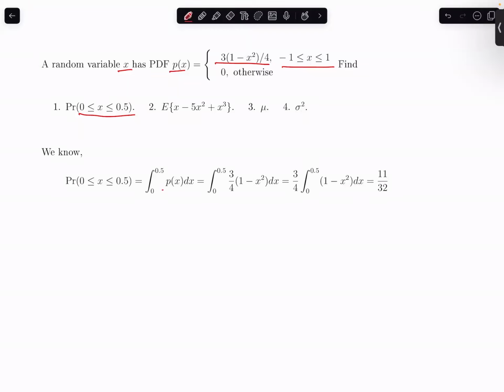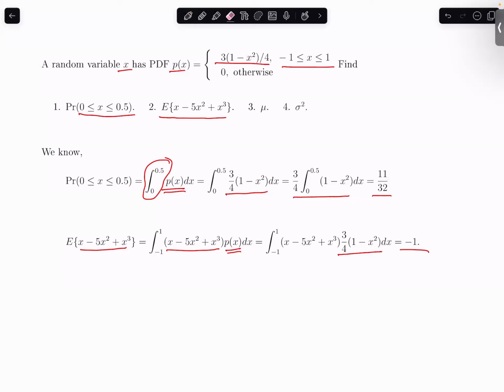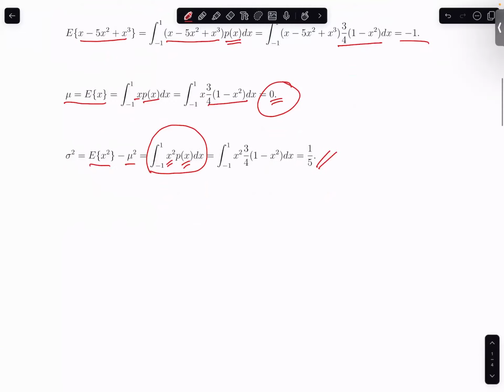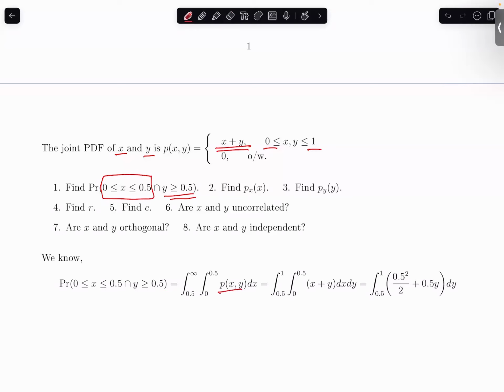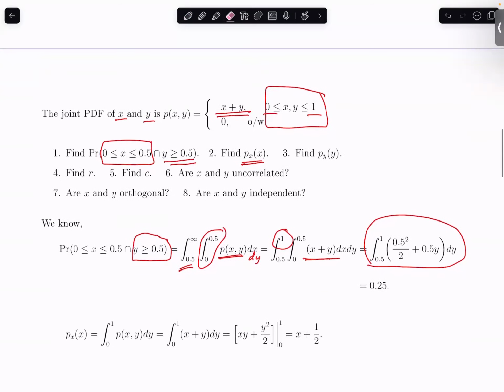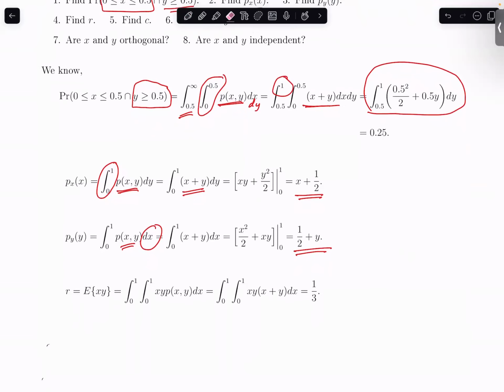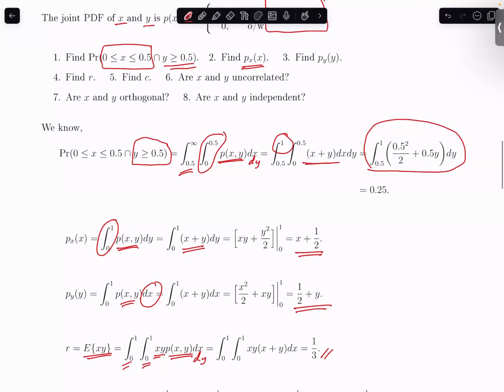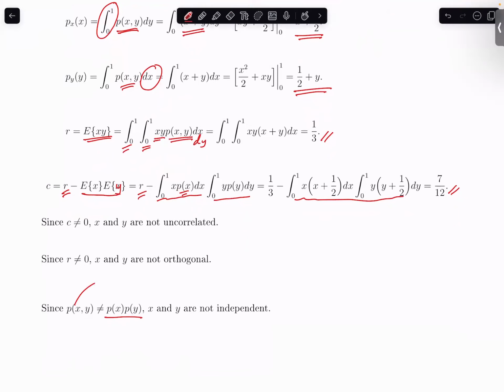Example of Computation of Probabilities and Expectations of One or Two Random Variables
Evaluation of the probability, expectation, and moments of a random variable using it probability density function.

Evaluation of the probability, expectation, moments, correlation, covariance of two random variables using it probability density function.

Testing whether two random variables are independent, uncorrelated, orthogonal.